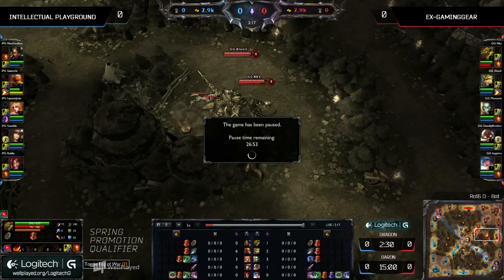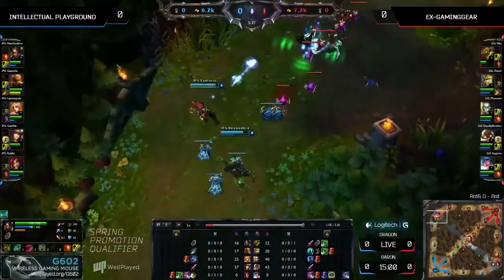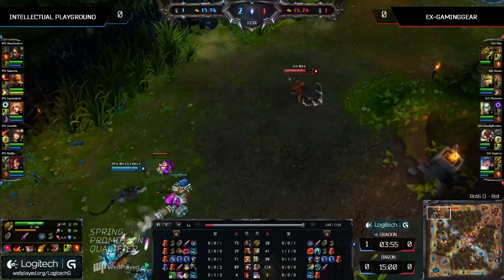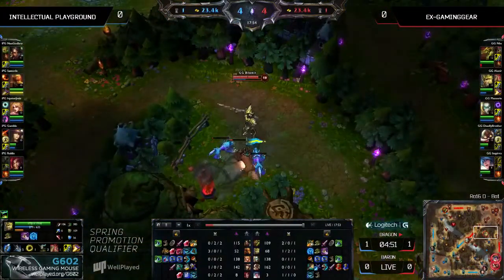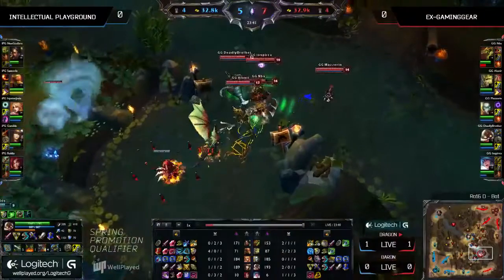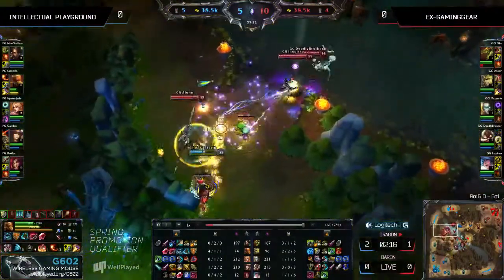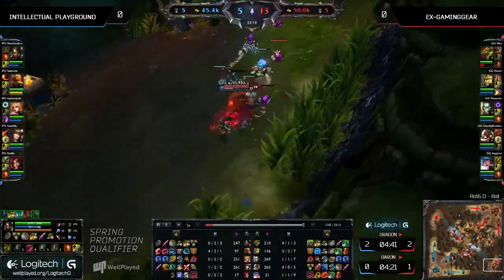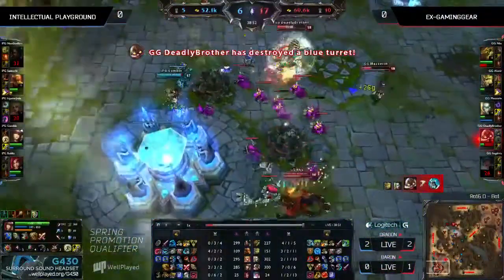|| Intellectual Playground vs ex-GamingGear || Week 1 Day1 || Europe Spring Promotion Tournament HD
Europe Season 4 Promotion Tournament Qualifier
/Week1/Day1/Game4/

Intellectual Playground Line up:
Top - NeeGodbro as Nidalee
Jungle Santorin as Lee Sin
Mid - Hipsterjesiz as Janna
Adc - Gamble as Caitlyn
Supp - Roldo as Zyra

ex-GamingGear Line up:
Top - Nbs as Renekton
Jungle -Alunir as Jarvan IV
Mid - Mazzerin as Orianna
Adc - Deadlybrother as Corky
Supp - Inspirro as Sona